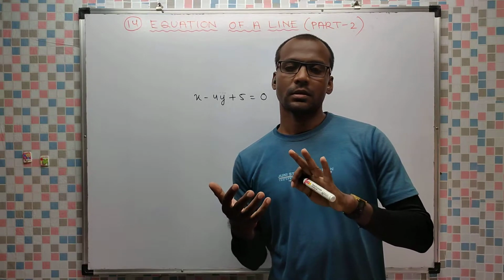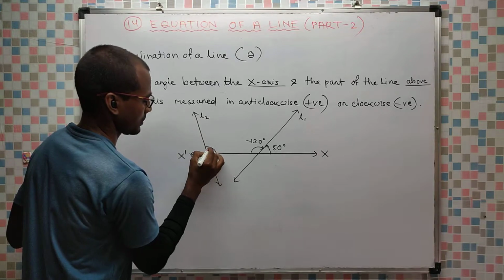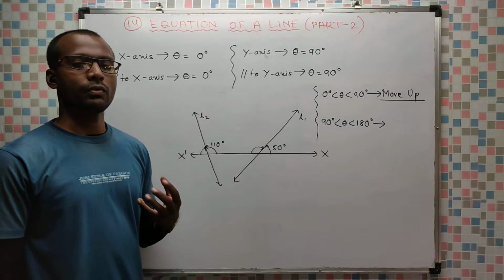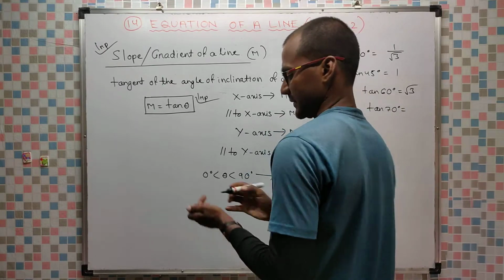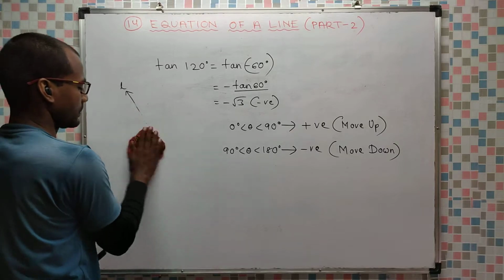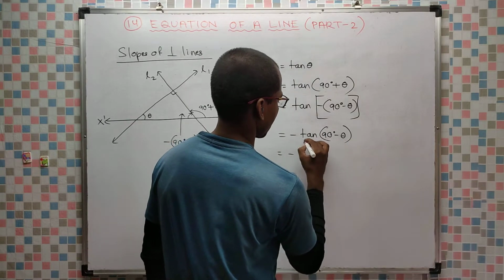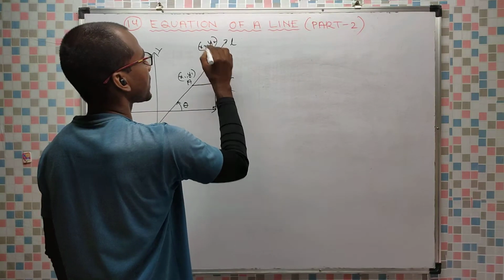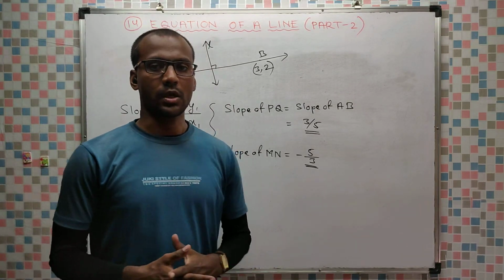CL X - EQUATION OF A LINE (PART 2)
In this video you can understand the concepts of Angle of inclination, Gradient/Slope of a line, Slope of parallel & perpendicular lines.